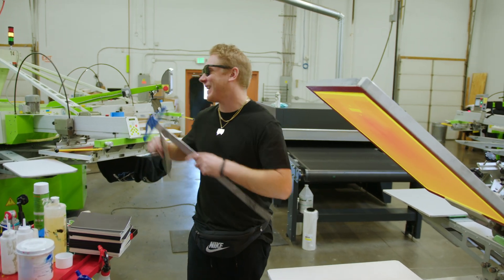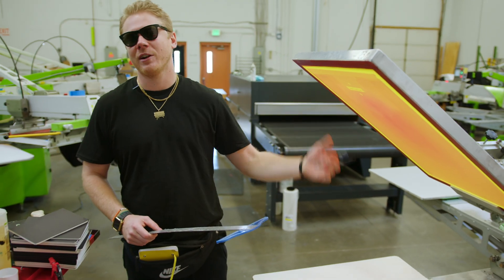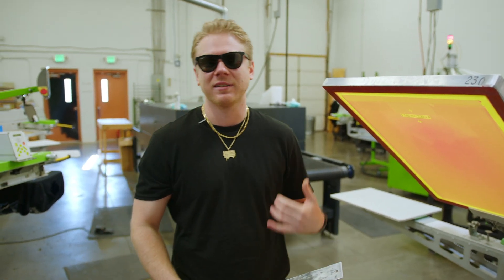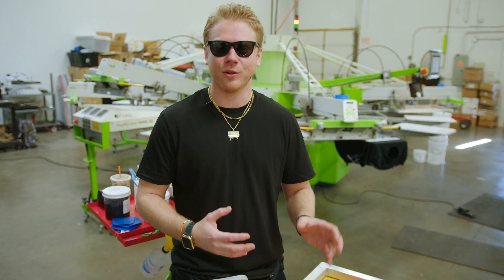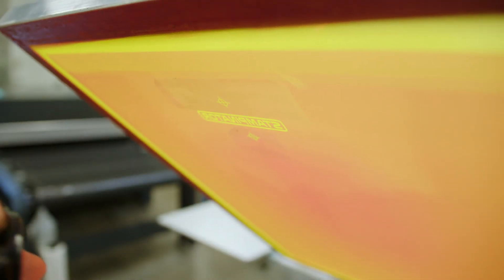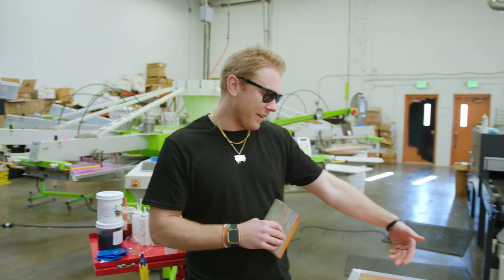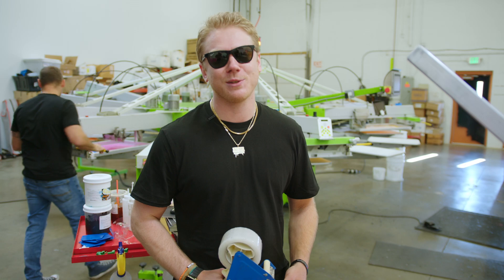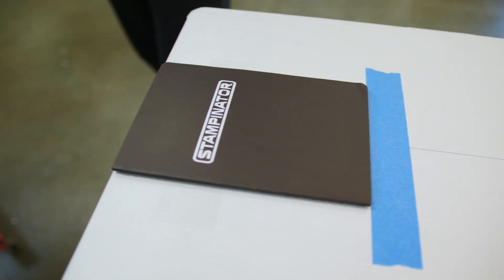How to screen print notebooks with water based ink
In this video Zach Achorn aka The Can-O-Corn demonstrates how he hand prints notebooks for a recent Stampinator class. Screen Printing your own notebooks is a great way to brand in a pinch and actually really easy to do!